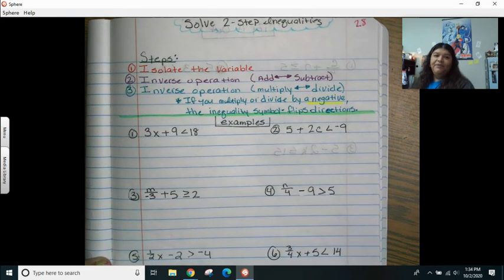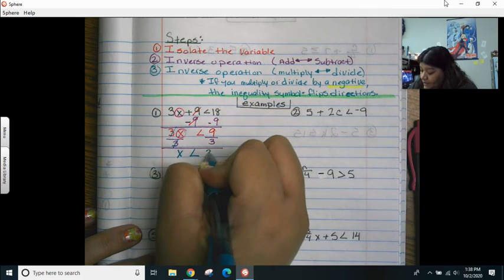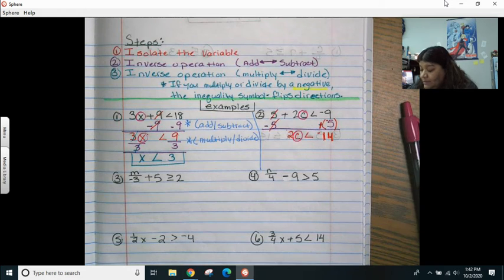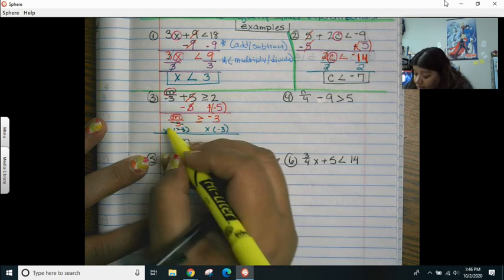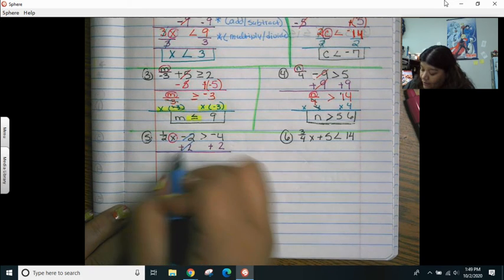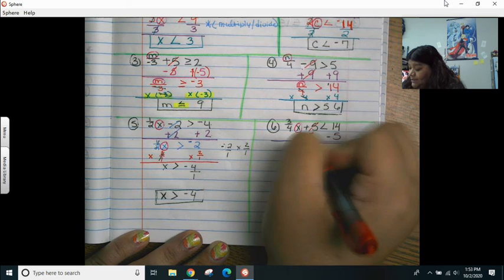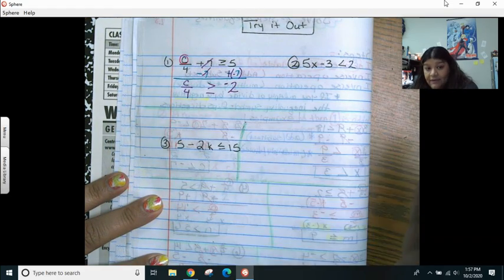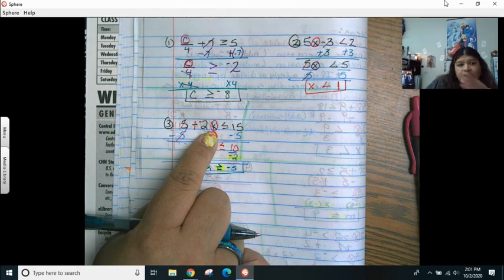Solving 2-step Inequalities